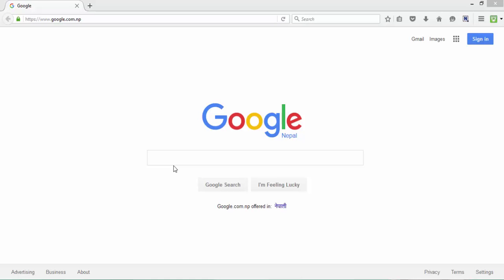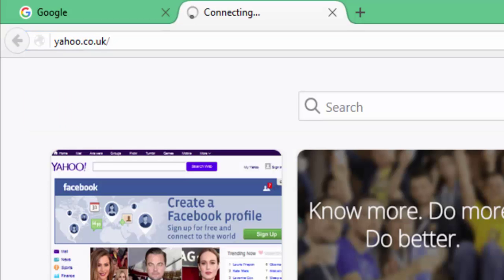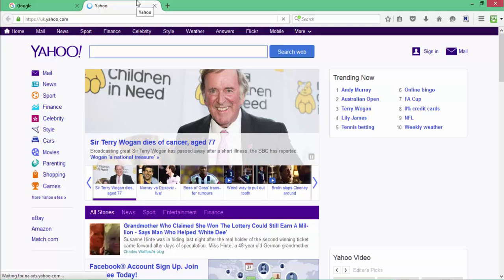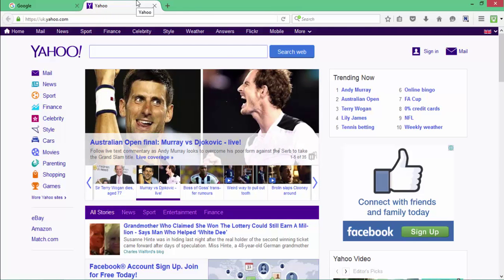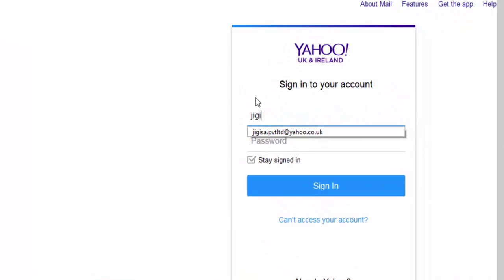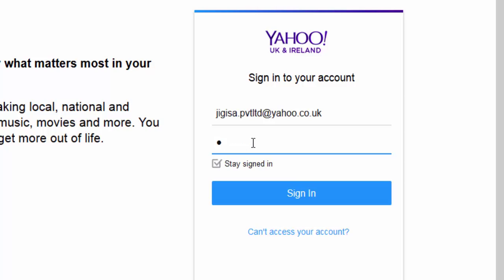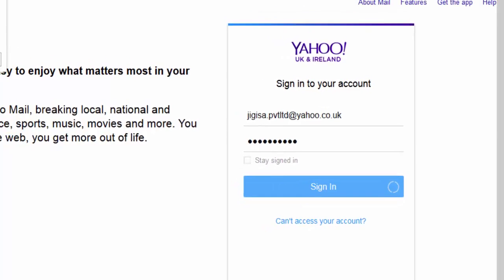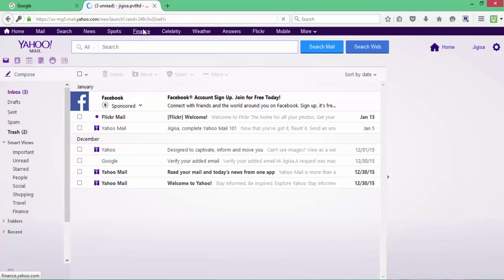Yahoo UK Mail Login - Yahoo! Uk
Yahoo UK mail login step by step process explained .